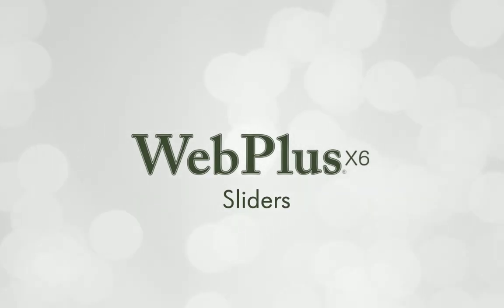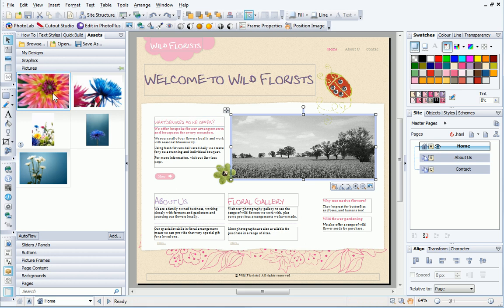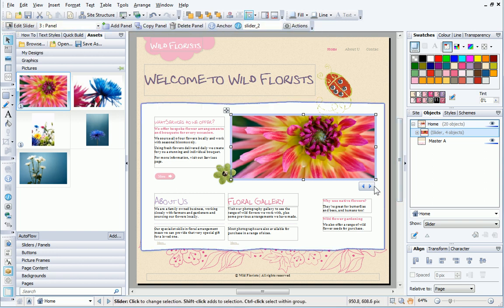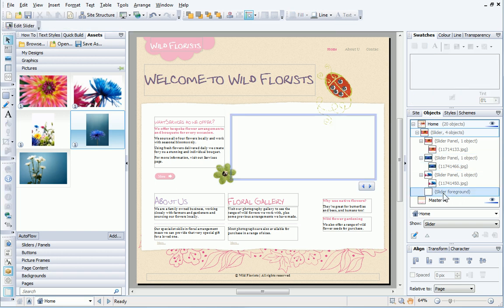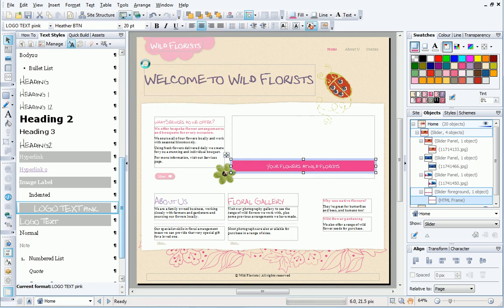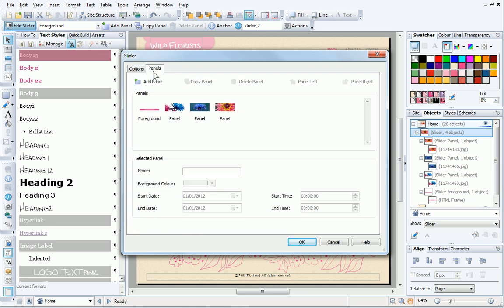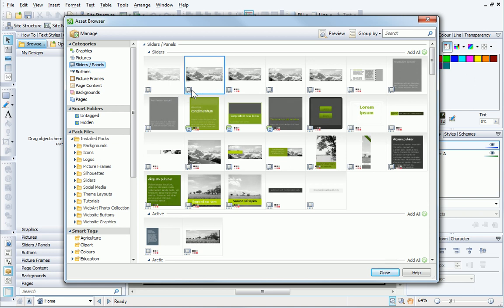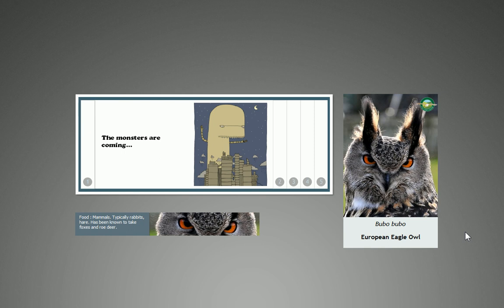Serif WebPlus X6 Tutorial - Adding a Slider or Animated Banner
Add an attractive slider to your site, to showcase your products, artwork - anything - in an interactive sliding banner.